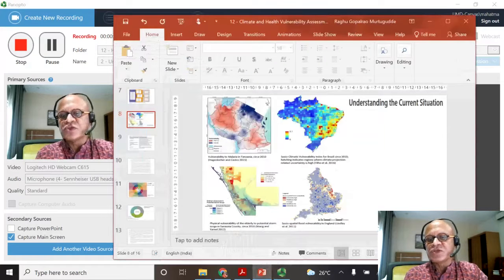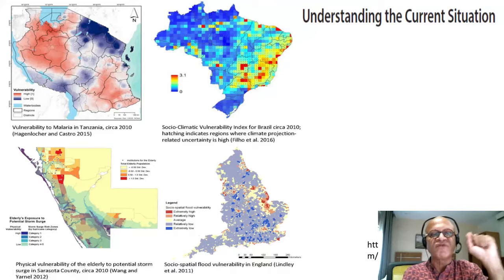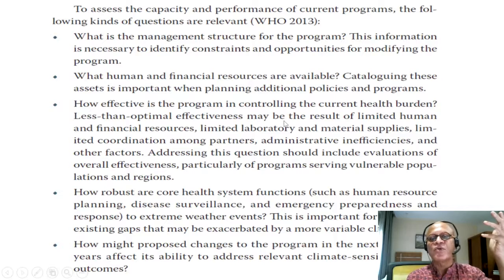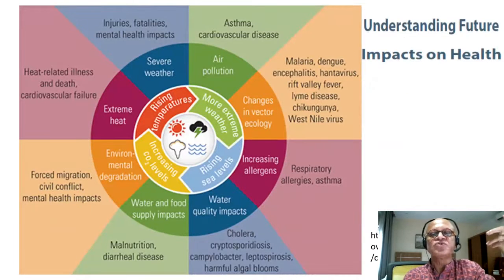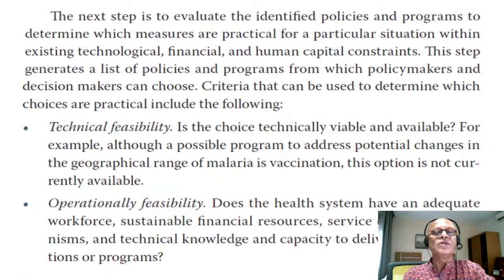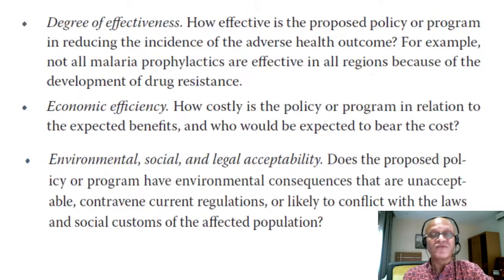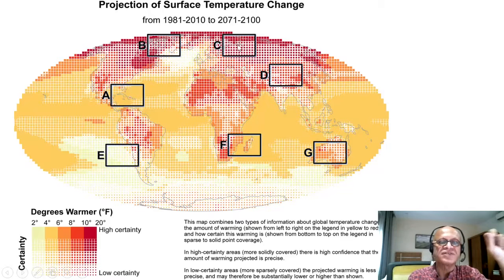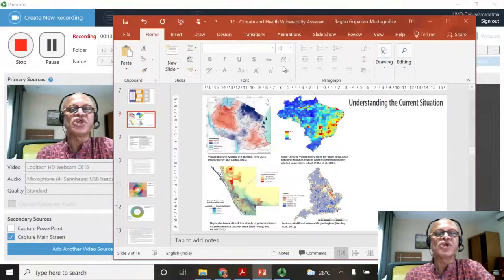2 Understanding Current and Future Health Vulnerabilities